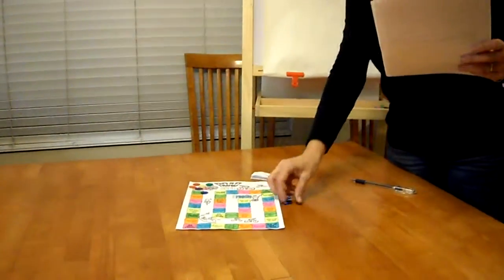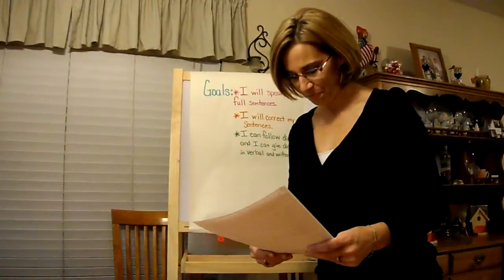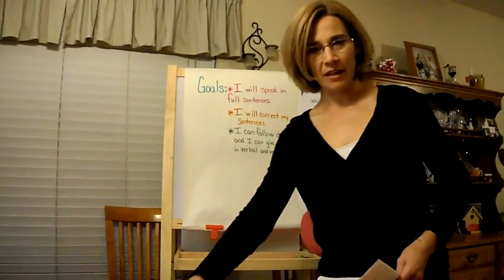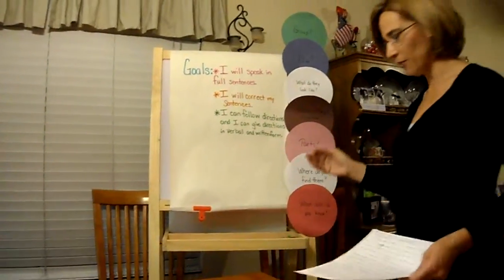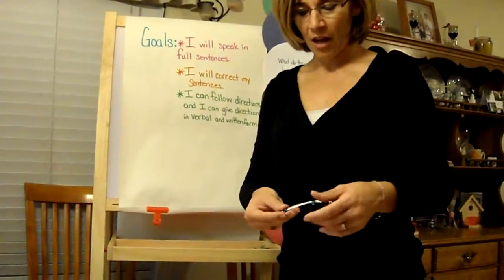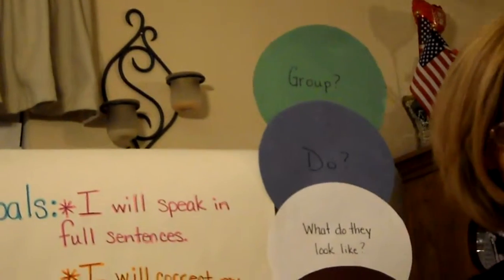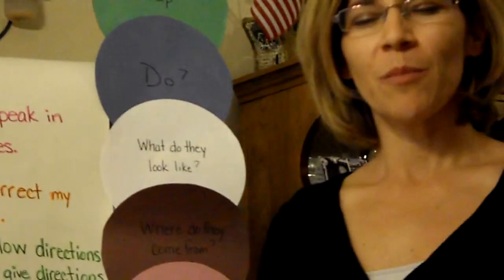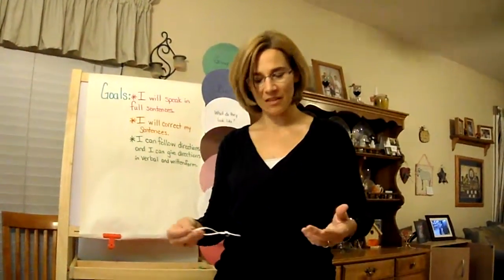Therapy # 2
Expressive Language Therapy